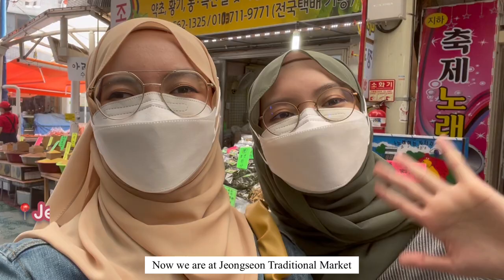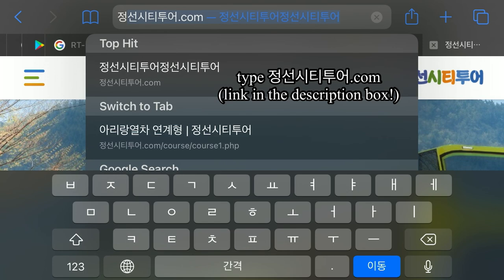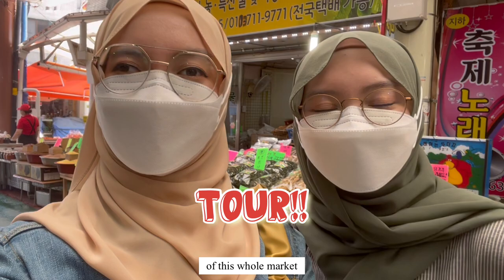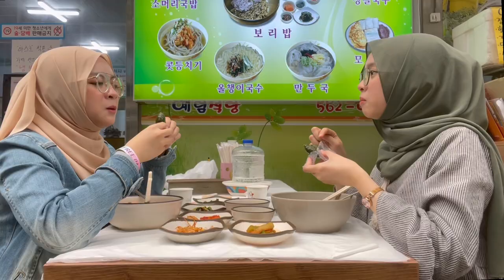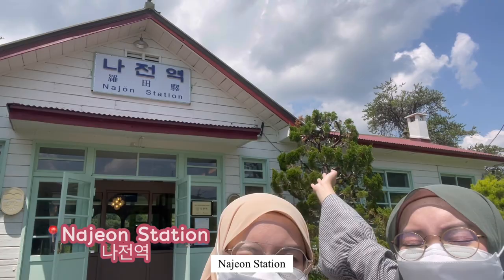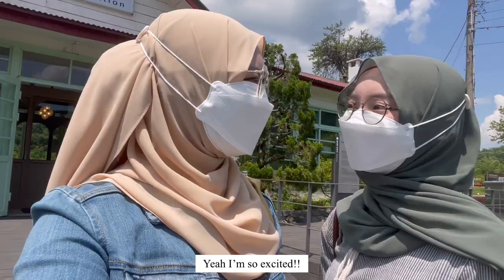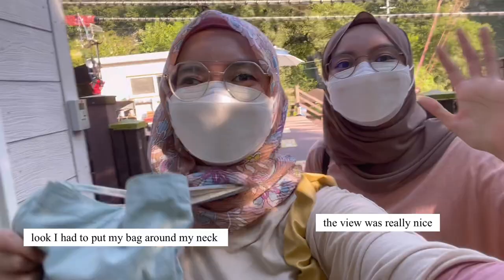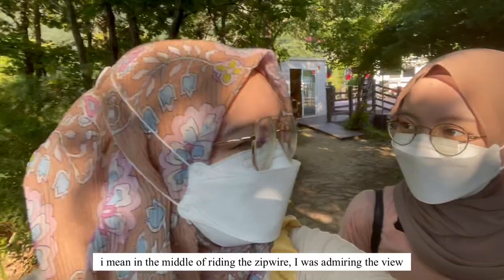Travel Vlog in Jeongseon, Gangwon-do with WAWA Bus | local food, skywalk, zipwire, railbiking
Hi guys! We visited really beautiful & famous spots in Gangwon Province with Wawa Bus to show you guys! 🥳

In this episode, we visited:

1. Jeongseon Arirang Traditional Market
2. Romyzian Garden
3. Najeon Station
4. Landscape Train & Jeongseon Railbike
5. Byeongbangchi Skywalk & Zipwire

Which of the places do you like the most?? 😍

This video is supported by Gangwon Province and Korea Tourism Organization

Book Wawa Bus Online!!
👉Jeongseon City Tour Wawa Bus
👉We took the City Tour Bus + Railbike Package! KRW25,000/person

🚎 City Tour Bus + Railbike Package route:
Ride the City Tour Bus *Jinbu Station, Park Roche, Romyzian Garden, Public Stadium* - Auraji Station - Landscape Train - Jeongseon Railbike - Hop-off

🗓 Schedule Deadline Guide by Package:
*You can only book the 1 Day boarding pass a day earlier before your departure date*
*on-site purchase is only available for the remaining seats on that day.*

*Extra information on the meeting place*
👇🏻Only if you’re riding the city tour bus
- You can get on/off freely wherever you want.
- Please tell the tour guide the name of your reservation representative when boarding the bus.

🚎 Extra place that we went with Wawabus
-Najeon Station

🚗 Places we went separately *not through Wawabus*
-Romyzian Garden
-Byeongbangchi Skywalk & Zipwire